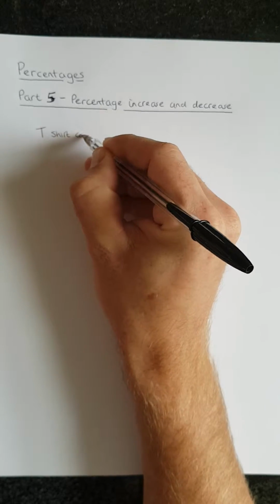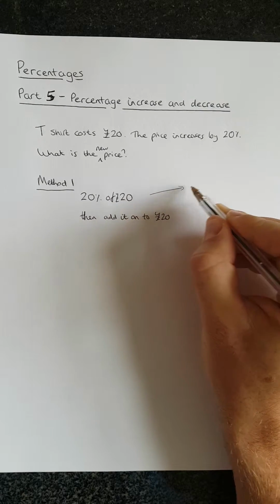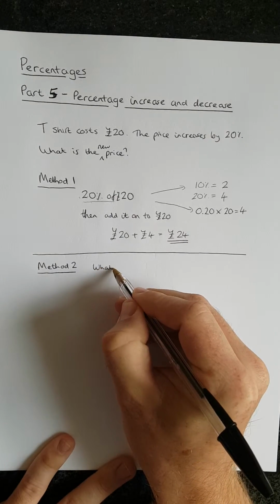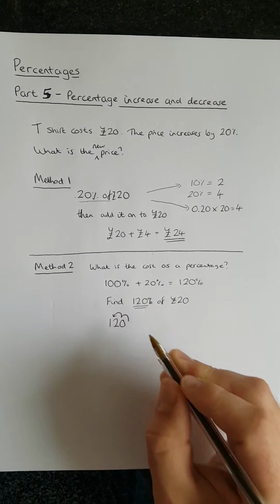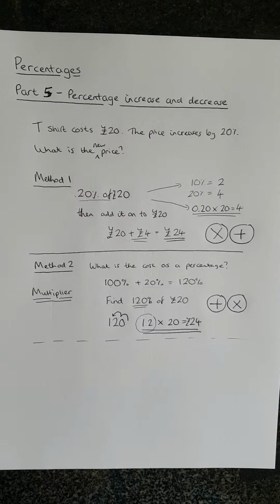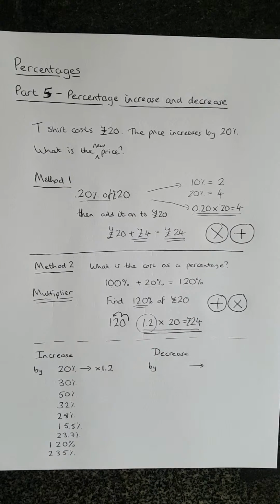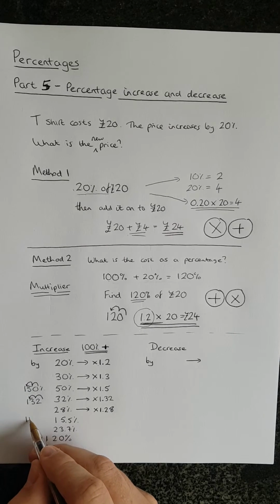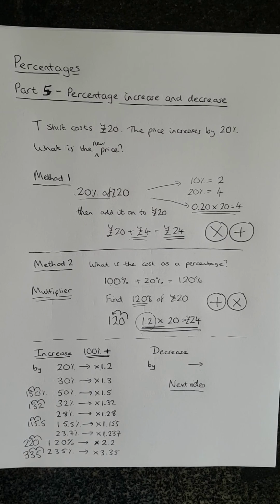Percentages - part 5 - percentages increase and decrease